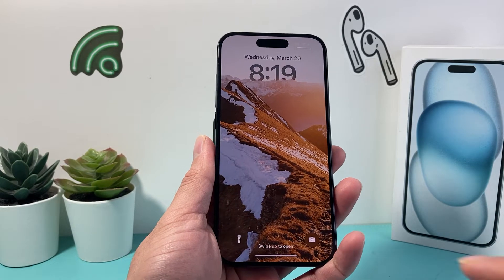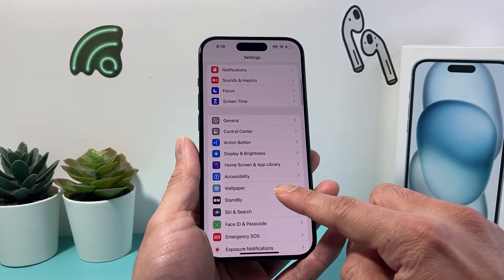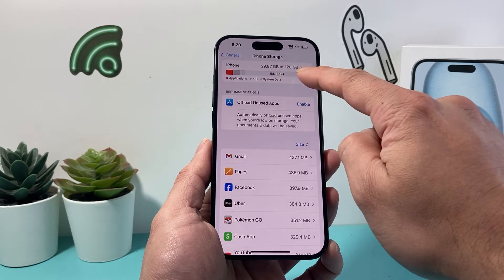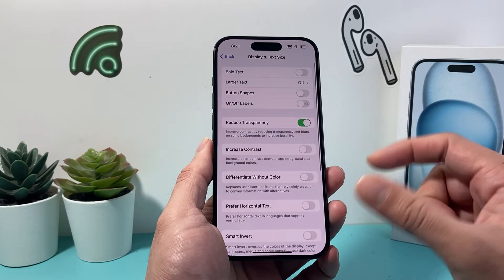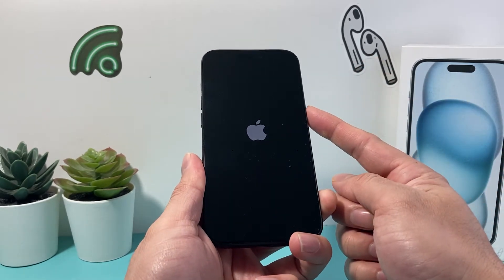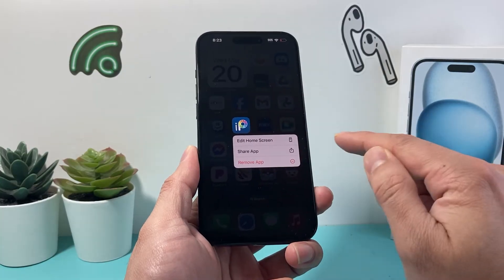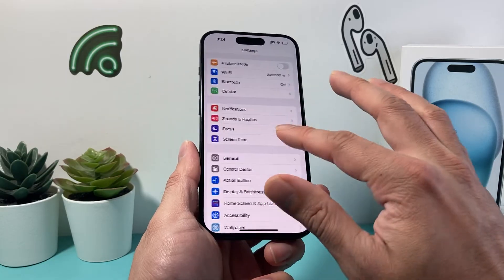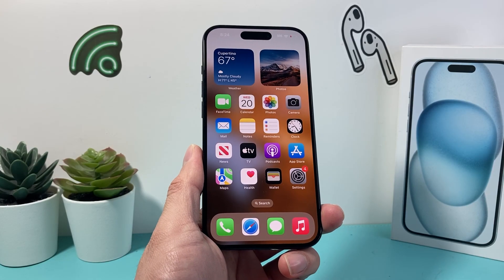How to Fix Glitched Screen on iPhone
Is your iPhone screen glitching or flickering? In video I show you how to fix a glitched iPhone screen by following these troubleshooting steps. Glitched screen on iPhone can be due to software issue or damaged screen which you can figure out why trying these steps.